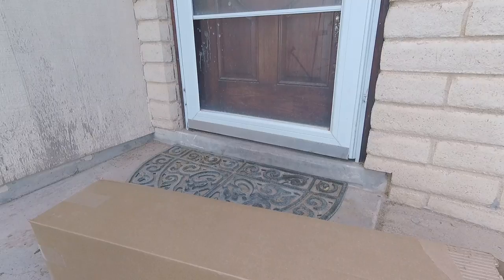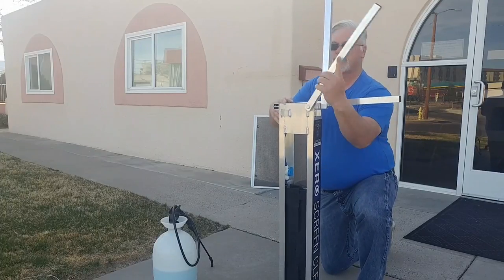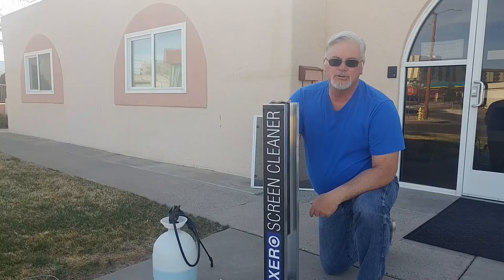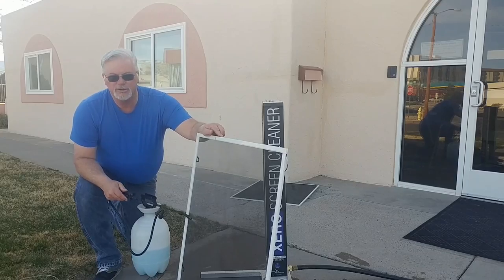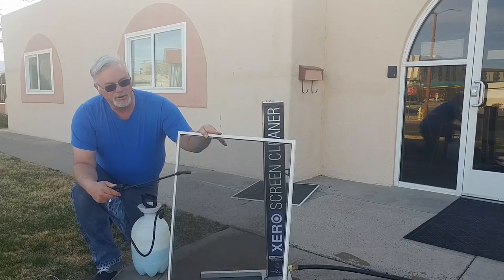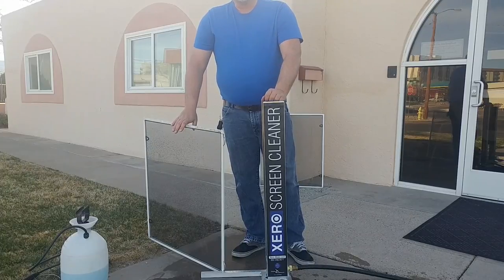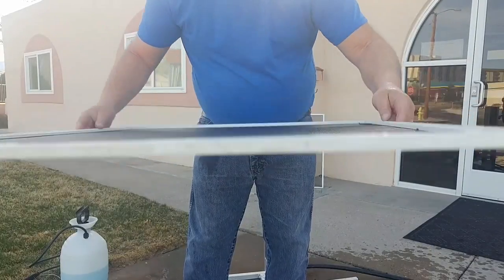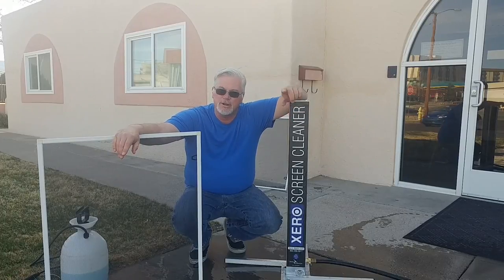Xero Screen Cleaner - Overview, Tips & Tricks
Screen Cleaning made easy! Kevin the Window Cleaner gives you an overview of the Xero Screen Cleaner as well as some tips and tricks when using it!